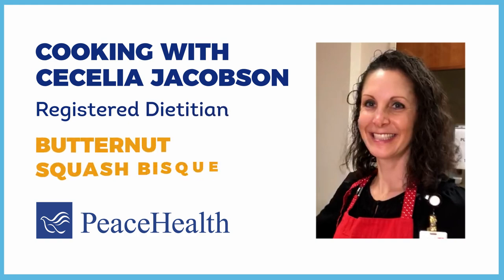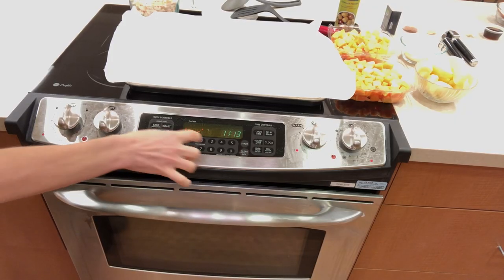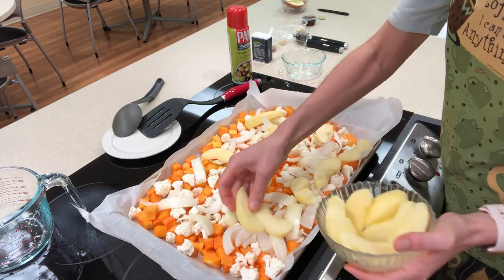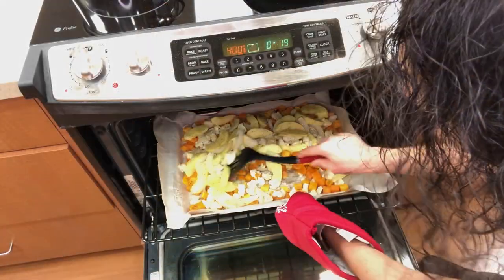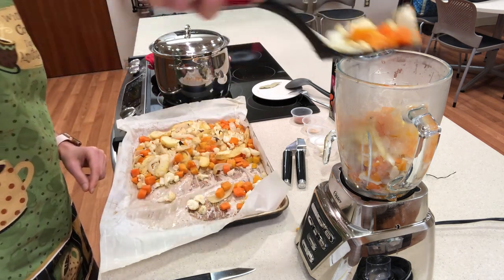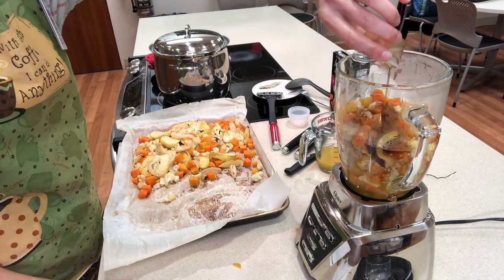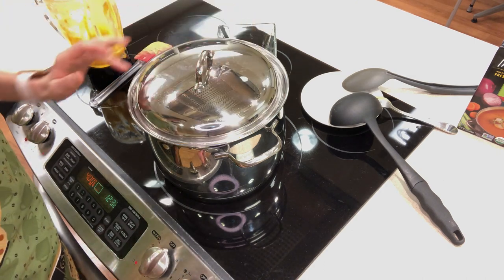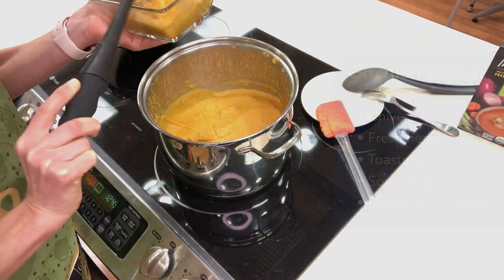Cooking with Cecelia Jacobson - Butternut Squash Bisque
Learn how to make butternut squash bisque with PeaceHealth Registered Dietitian, Cecelia Jacobson.